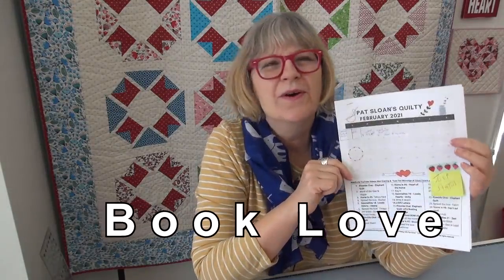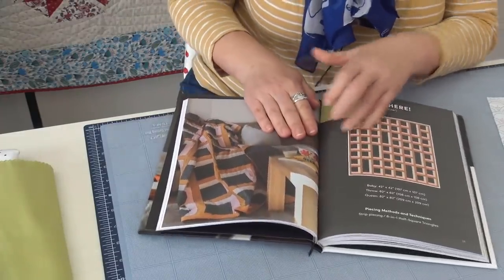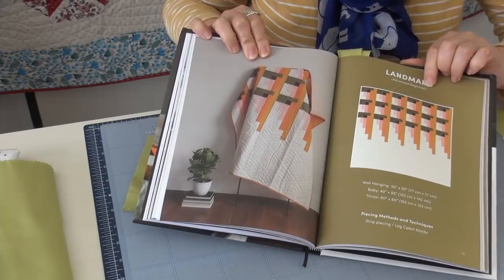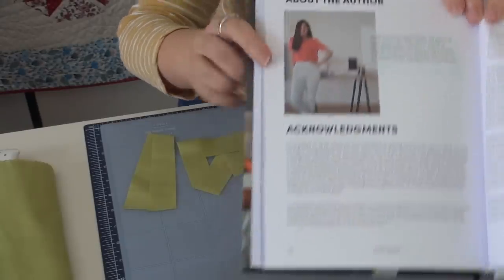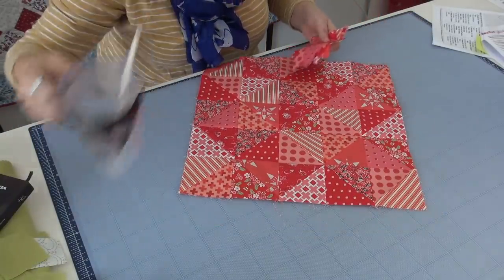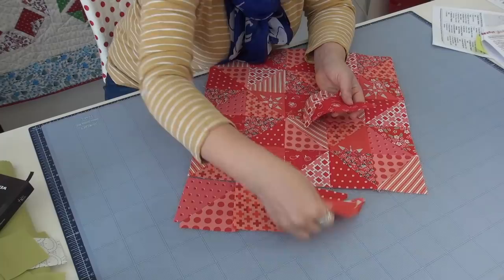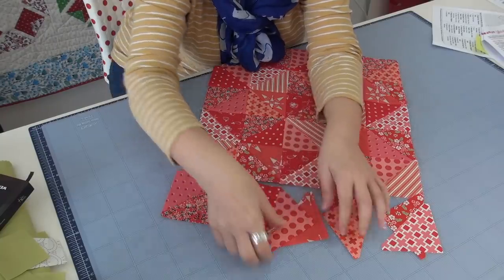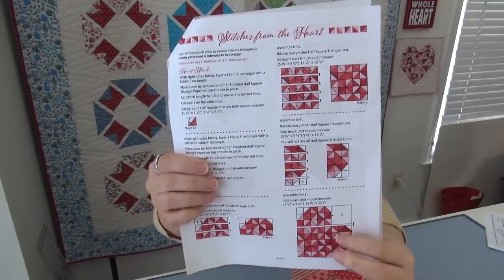Have you wondered how to get that ‘scrappy look?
How i pick fabrics for the scrappy heart - Download the Heart Pattern
Urban Quilting book